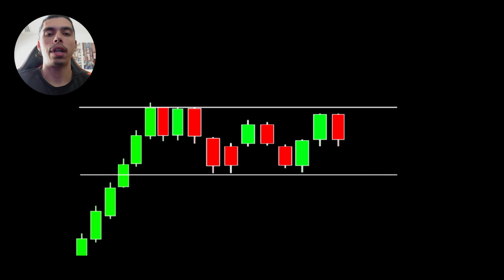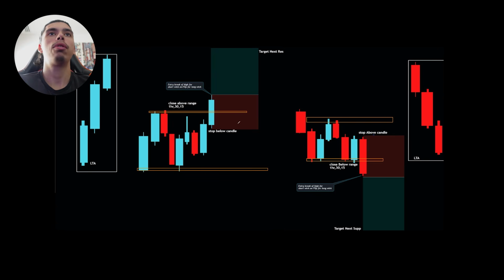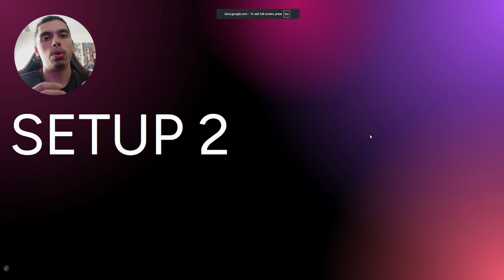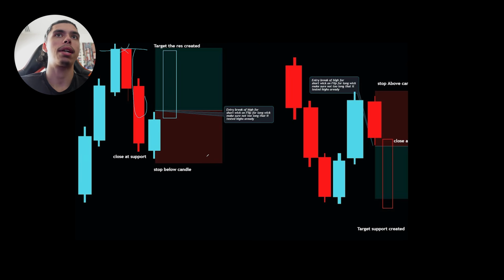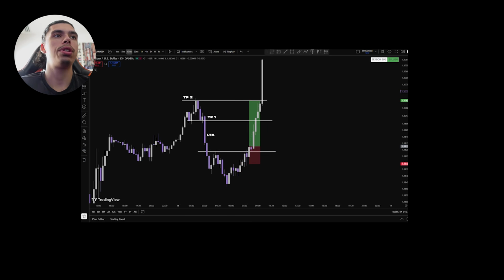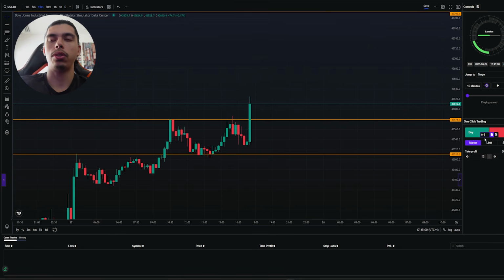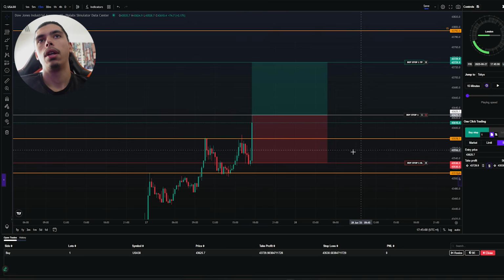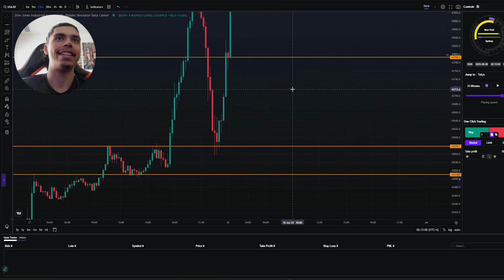My Top 3 Price Action Entries I Use Daily!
In this video, I’m breaking down the exact 3 price action entries I’ve been using every single day in my trading — the same setups that have consistently given me around a 70% win rate over time.